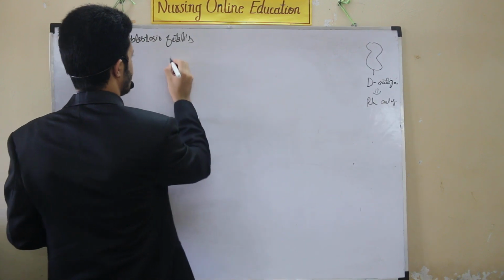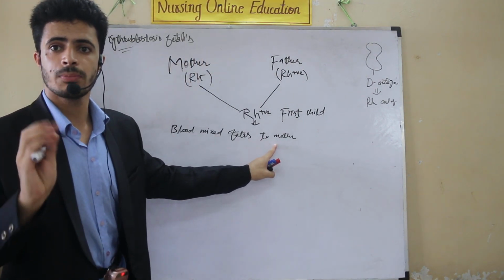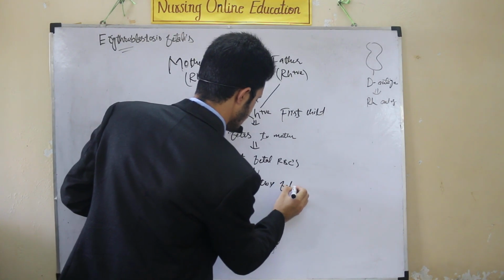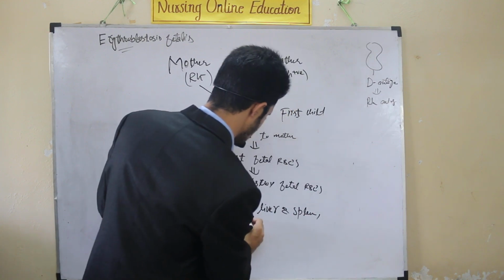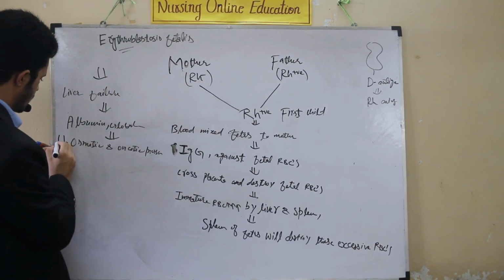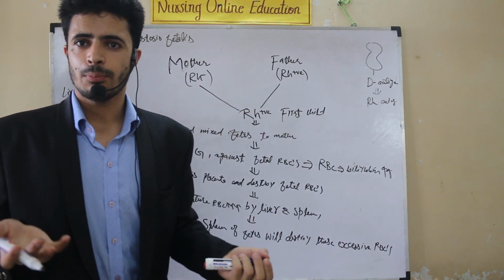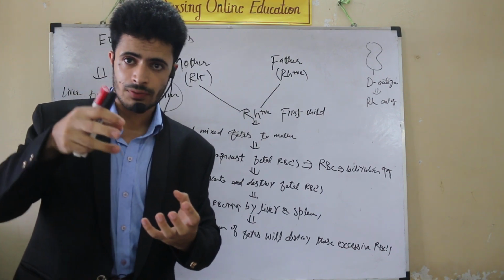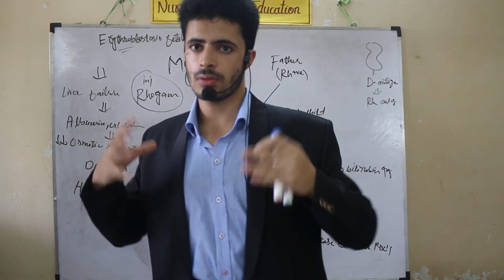Erythroblastosis fetalis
In this video I had explained one of the important topic of pediatrics and MSN i.e,  erythroblastosis fetalis in very simple and short way .